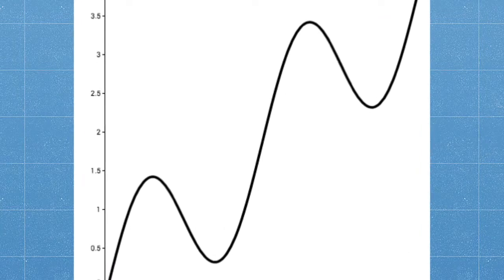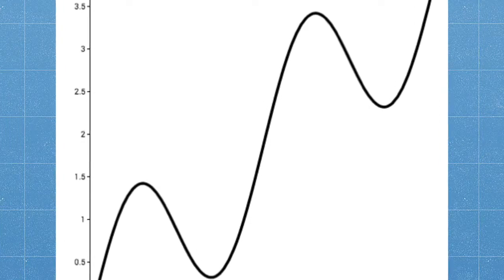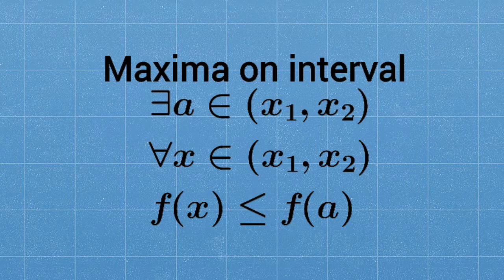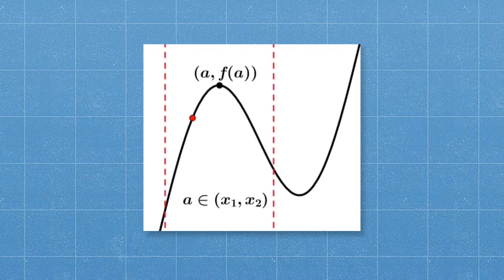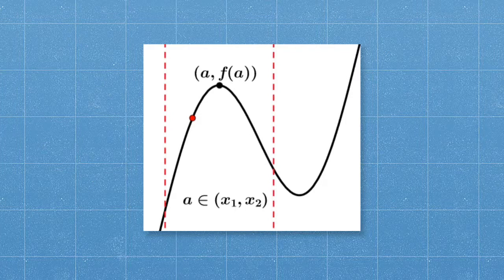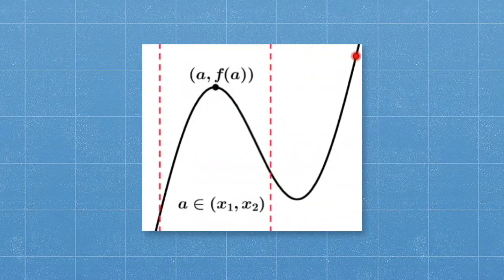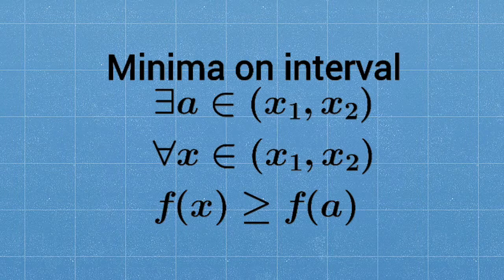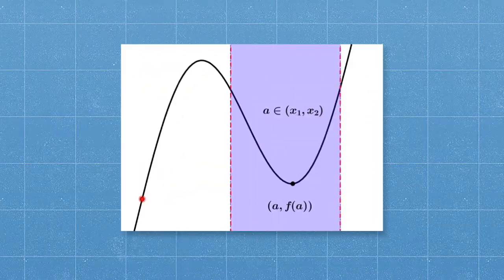1.3.3: Relative Max or Min